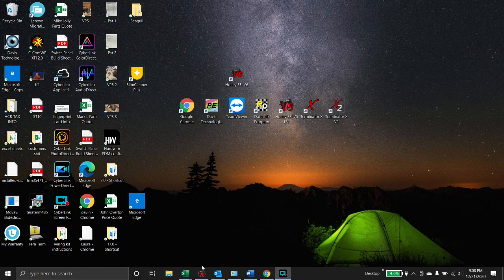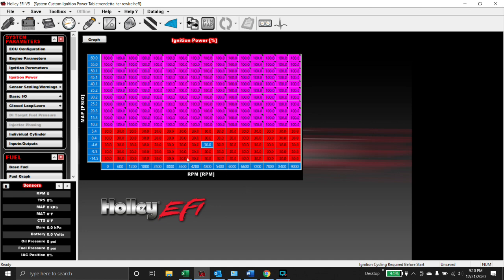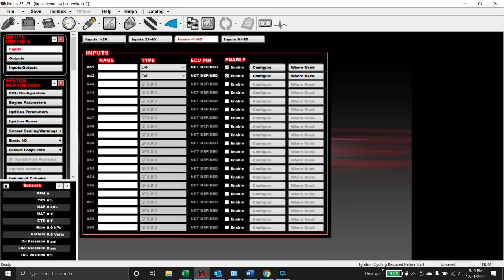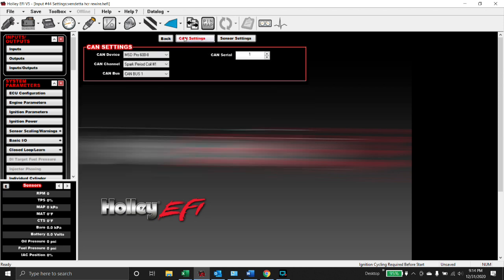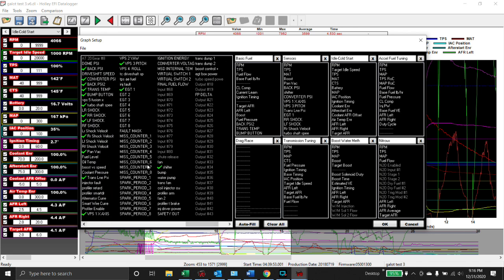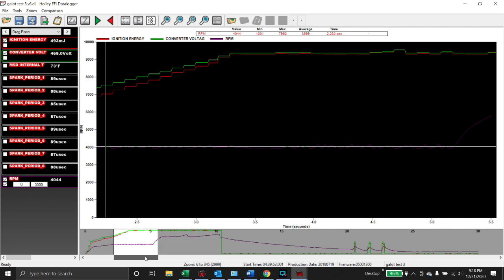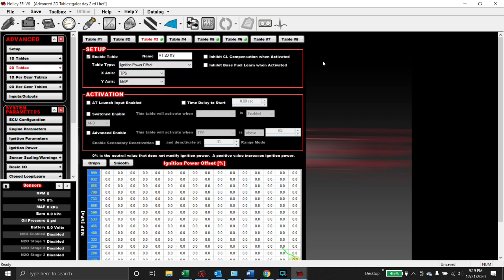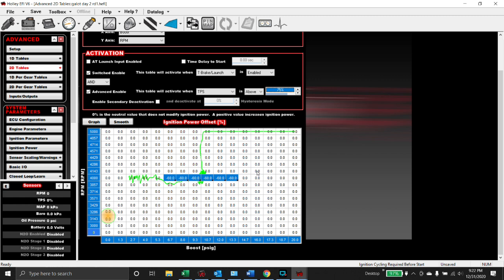msd pro 600 software setup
overview of setting up msd pro 600 in holley efi software